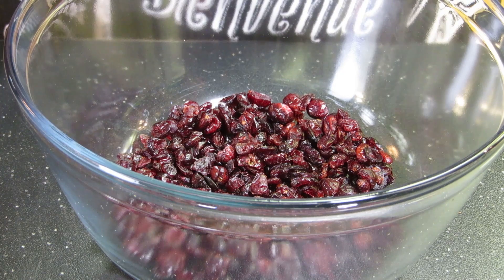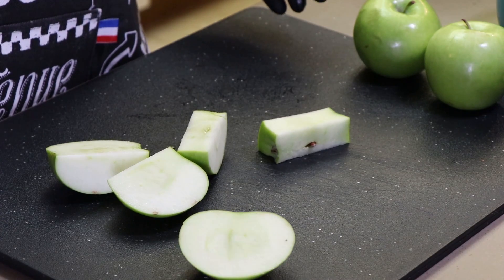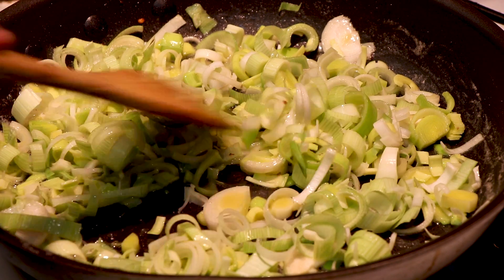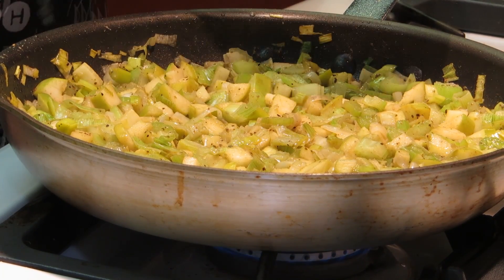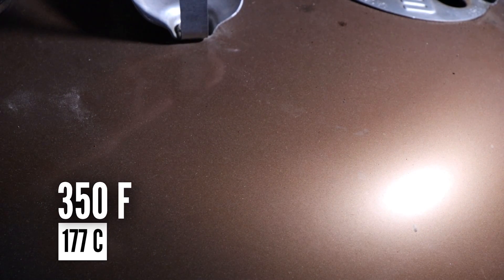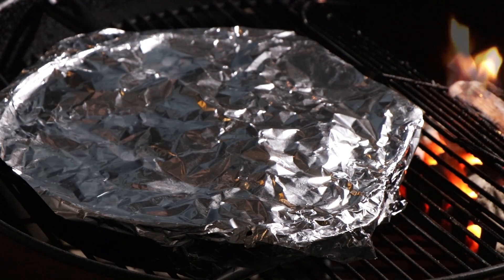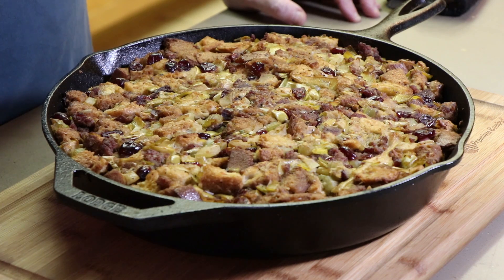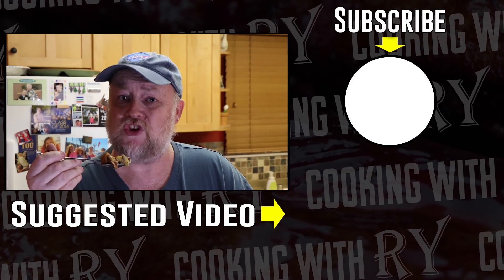Sausage and Apple Stuffing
This Sausage and Apple Stuffing smoked on the Weber Kettle is a staple in our house around Thanksgiving and Christmas, but you can't beat the flavor any time of the year.

Ingredients

1 Loaf of Bread Cubed and Dried
1 lb Sage Sausage (or other breakfast type sausage)
6 oz Dried Cranberries Rehydrated and Drained
6 Stalks of Celerey Chopped
3 Leeks (white and pale parts only) Chopped
3 Granny Smith Apples Cored and Chopped
8 TBSP Butter
1 TBSP Poultry Seasoning
1 TBSP Sage
1 TBSP Thyme
1 tsp Salt
1 tsp Pepper